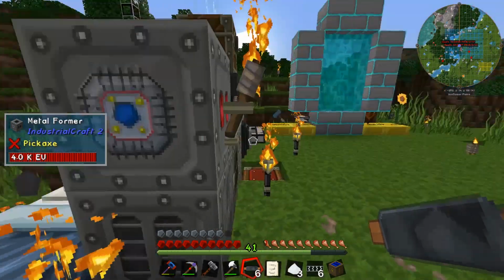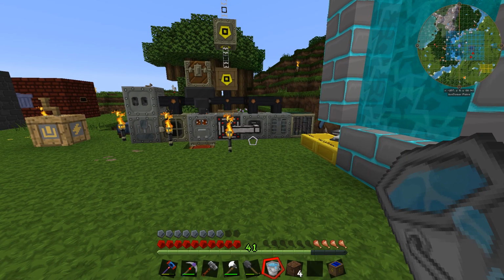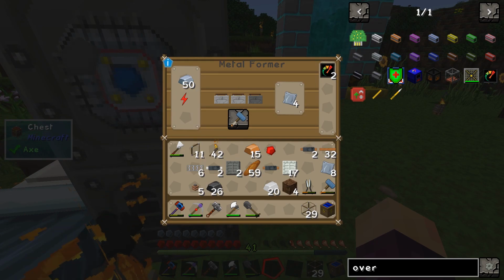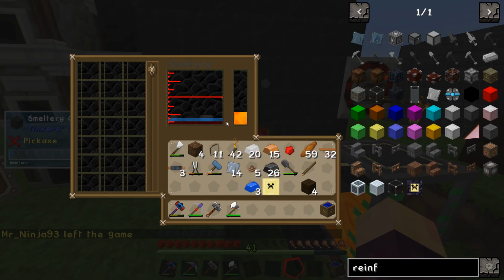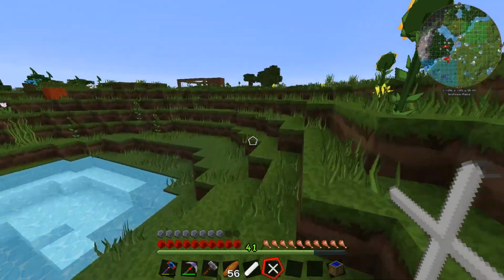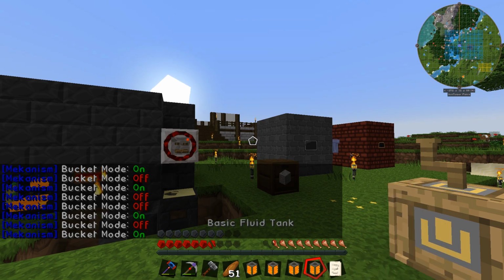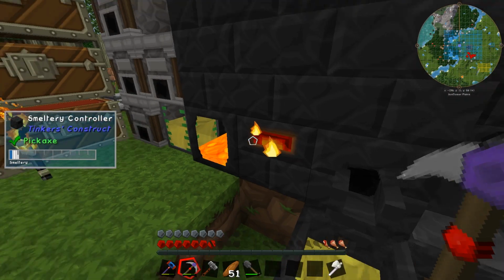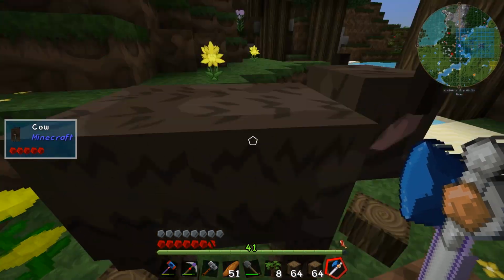Minecraft Age of Engineering! #11 - Overclocking & Unbreakable Lumber Axe! [Twitch VoD]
Minecraft Age of Engineering! #11 with GamingOnCaffeine

I'm using a modified version of the FTB Beyond Sphax Patch for modded textures.